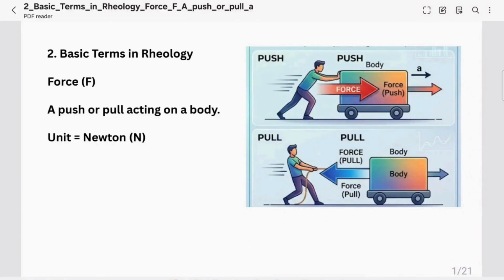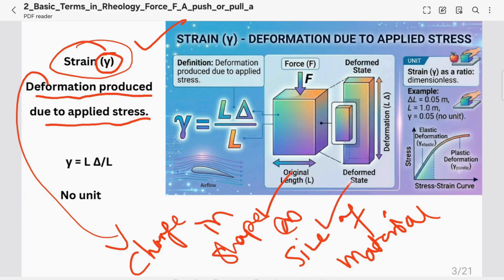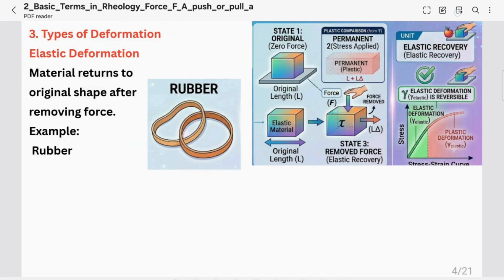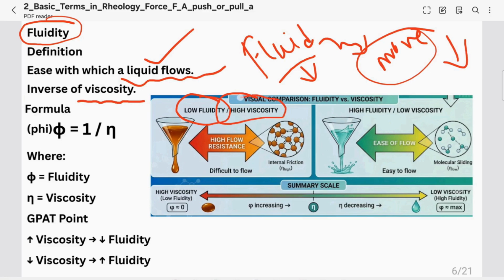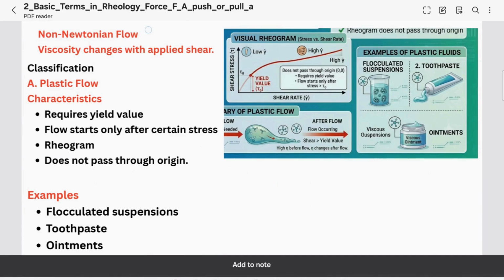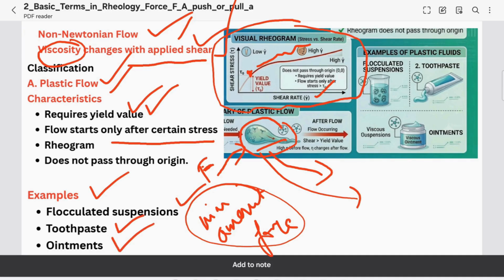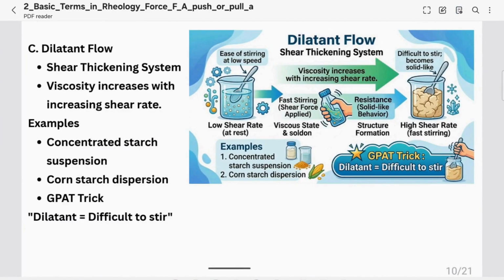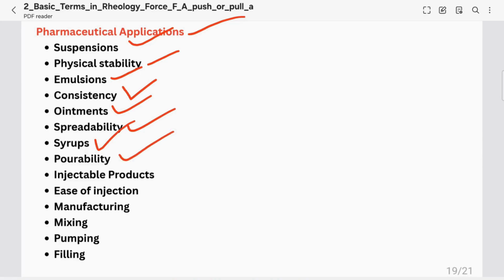Rheology in Pharmaceutics | Force, Stress, Strain, Newtonian & Non-Newtonian Flow | GPAT 2027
Welcome to Pharma Talk with Imran!

In this lecture, we cover the most important basic concepts of Rheology frequently asked in GPAT, NIPER, Pharmacist, Drug Inspector, and B.Pharm examinations.

📚 Topics Covered:

✔ Force (F)

✔ Stress (τ)

✔ Strain (γ)

✔ Elastic & Plastic Deformation

✔ Fluidity (ϕ)

✔ Newtonian Flow

✔ Non-Newtonian Flow

✔ Plastic Flow

✔ Pseudoplastic Flow

✔ Dilatant Flow

✔ Thixotropy

✔ Rheopexy

✔ Viscoelasticity

✔ Brookfield Viscometer

✔ Rheograms

✔ Pharmaceutical Applications of Rheology

✔ GPAT Important Questions & Tricks

This video is designed with easy explanations, diagrams, flowcharts, and exam-oriented points for quick revision.

GPAT 2027 Rheology
Rheology in Pharmaceutics
Newtonian Flow
Non Newtonian Flow
Force Stress Strain
Fluidity
Viscosity,Plastic Flow
Pseudoplastic Flow
Dilatant Flow
Thixotropy
Rheopexy
Viscoelasticity
Brookfield Viscometer
Rheogram
GPAT Preparation
NIPER Preparation
Pharmaceutics Notes
Pharmacy Classes
B Pharmacy
Rheology GPAT Questions